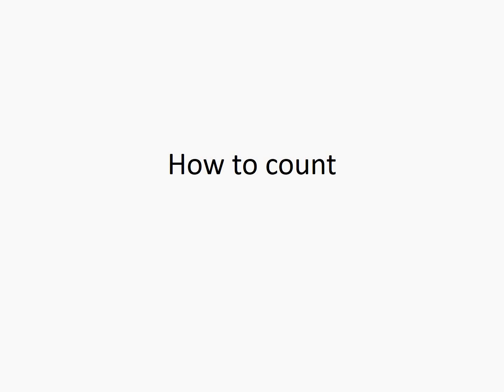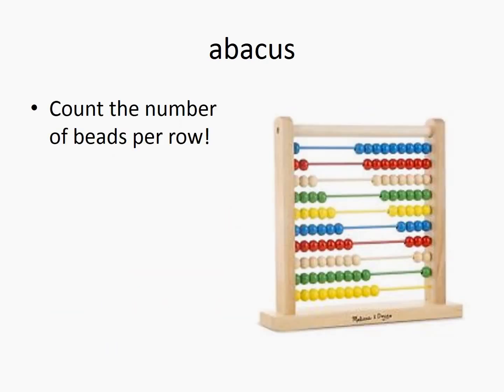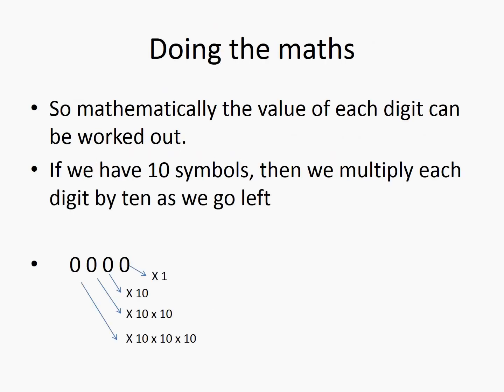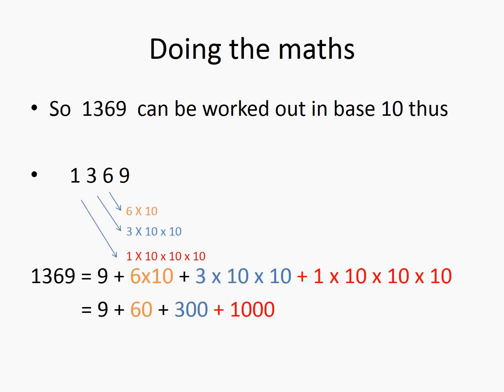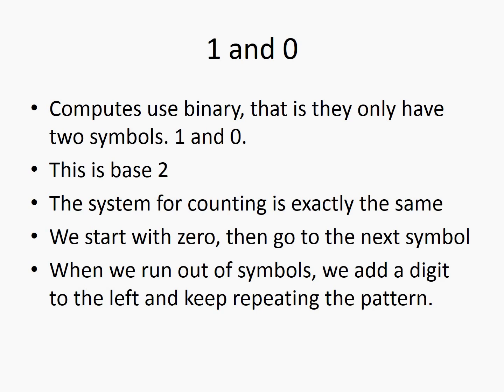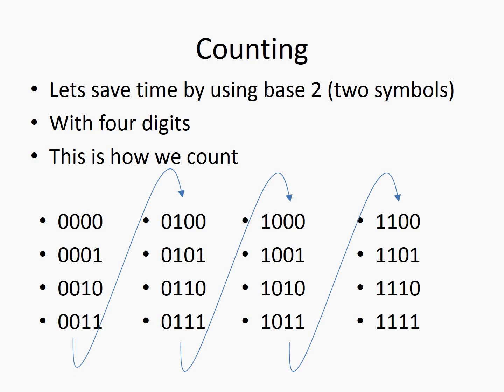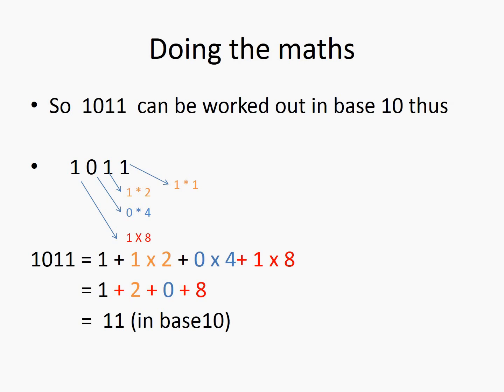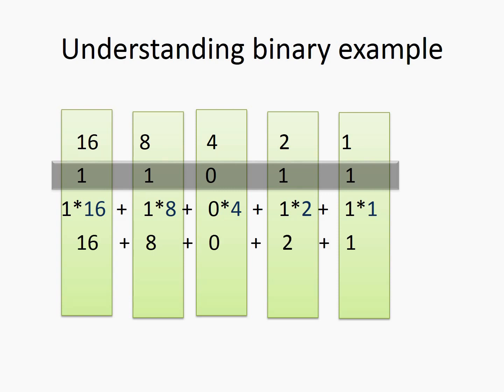How to count with narration